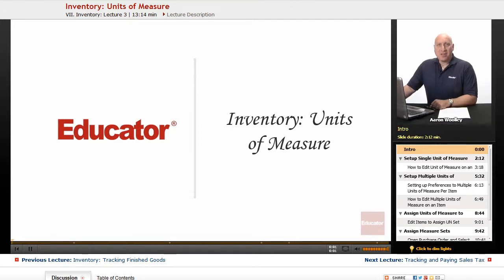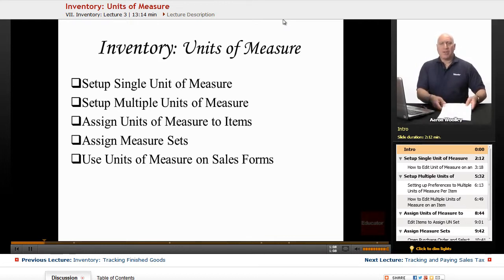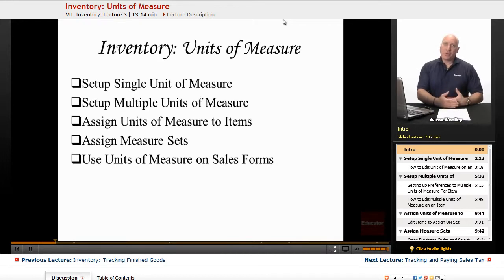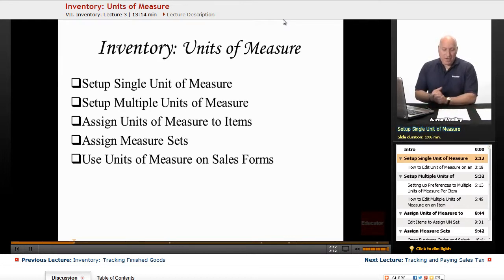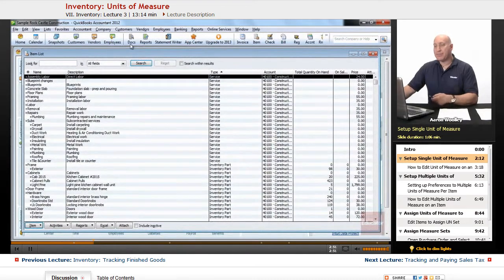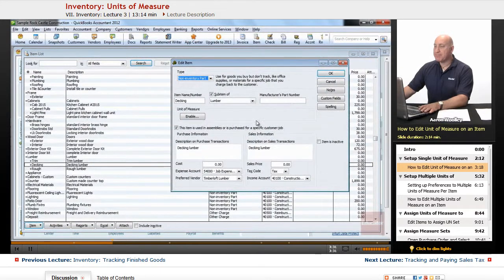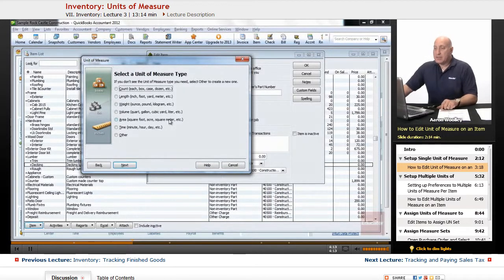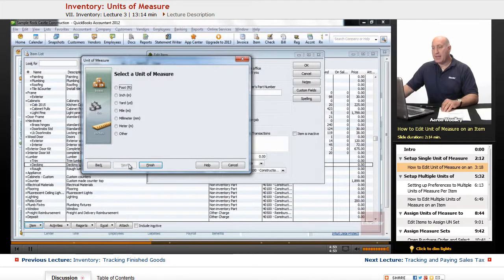"Inventory: Units of Measure" | QuickBooks with Educator.com